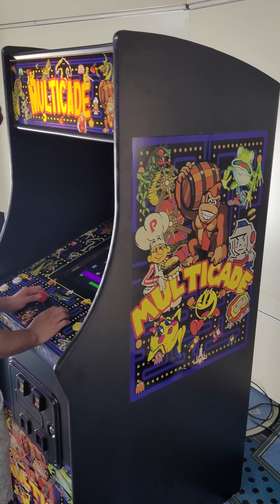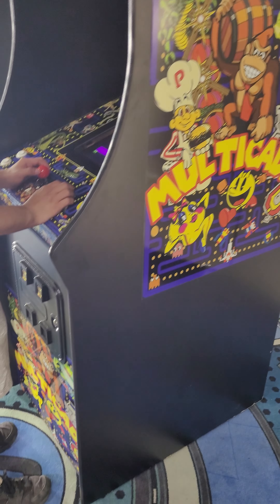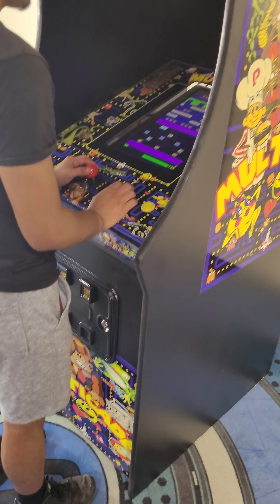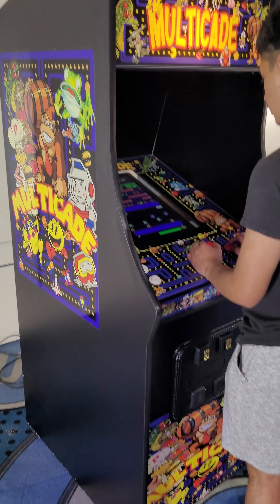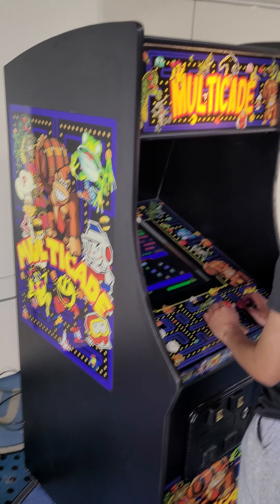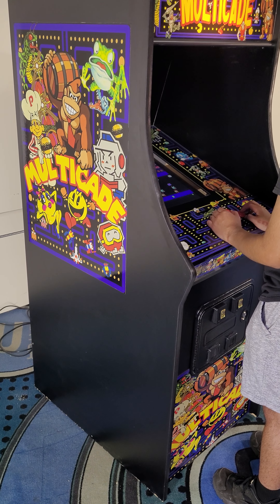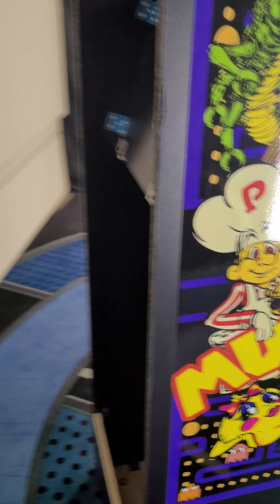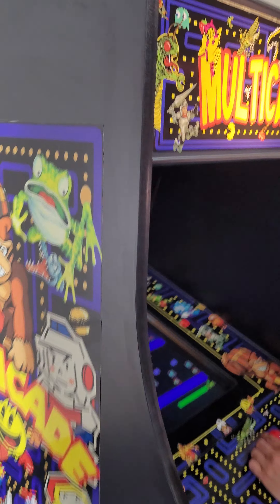Replica: Multicade Arcade Game. Bid Now @ BidderBros.com Sale Ends July 2024